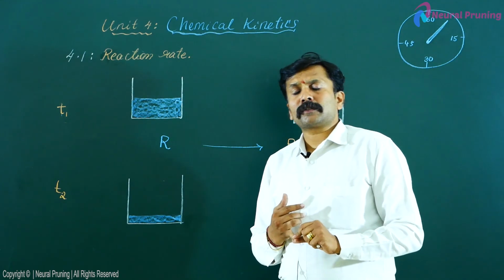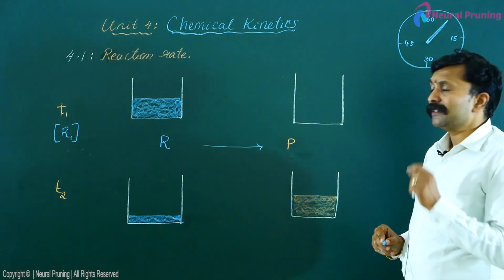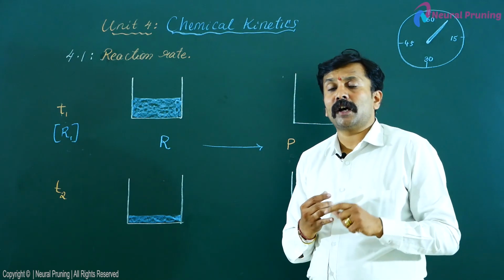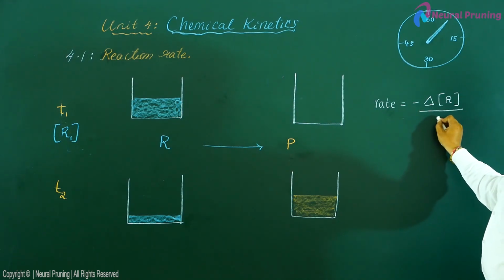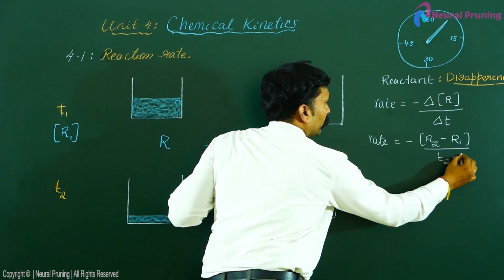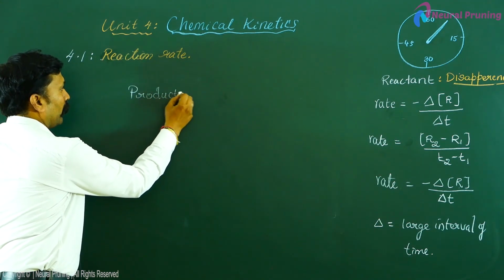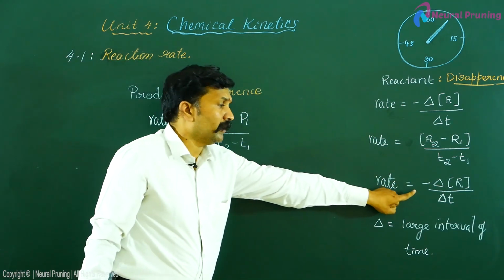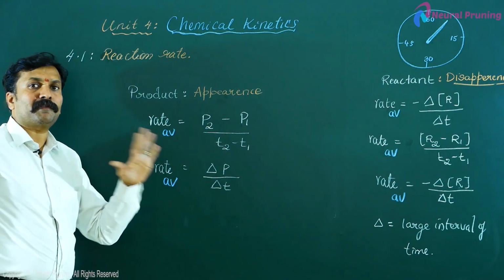Chemical Kinetics: Chapter Snippet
At Neural Pruning, studies become interesting & fun. Come join the learning wave: One Stop Solution For End To End Learning.

Lecture of Chemistry for PUC Board/CET/NEET/ JEE-Main/JEE-Advance from Neural Pruning.

Shiva Kumar.A, popularly referred as SK Sir with his vast experience of 19 years in teaching Chemistry as a subject in Board exams & Competitive exams. Author of "A Complete Question Bank with Answers- An Authentic Approach" for 1st & 2nd year PUC in Karnataka board, he has produced top ranks in Karnataka CET & other competitive exams. SK Sir is known for his shortcut methods to tackle Competetive Exams in a most efficient way & helps students to achieve the set target hassle-free.

More Details about other courses can be found on the channel and below links.